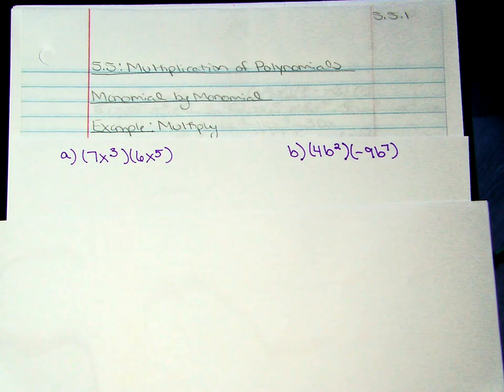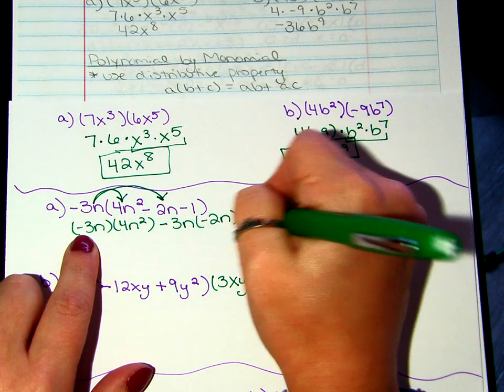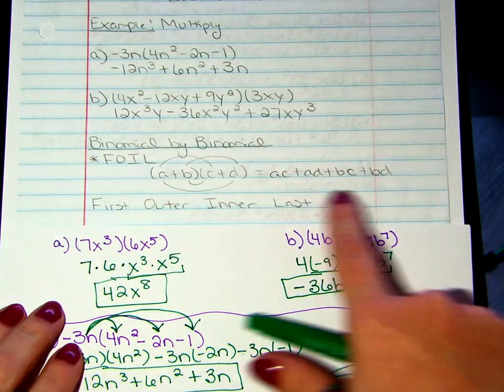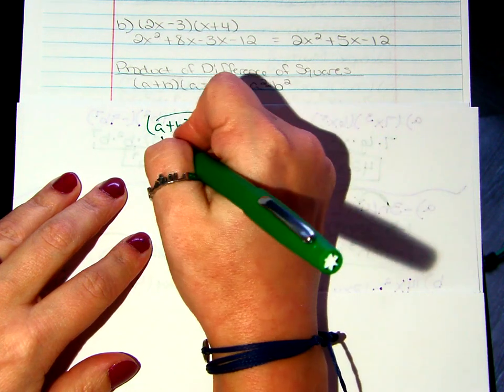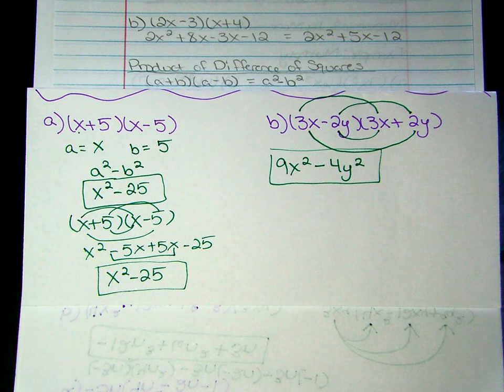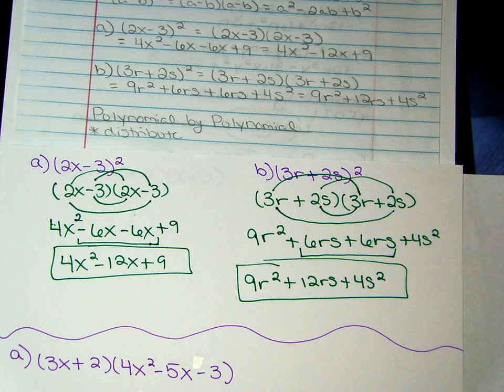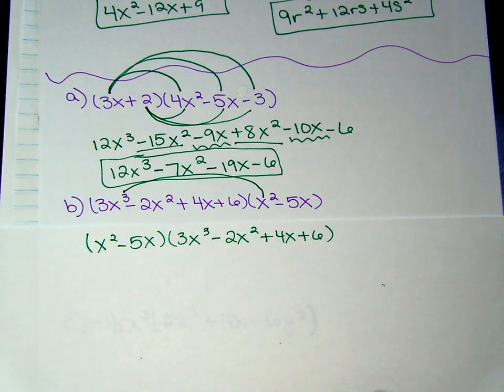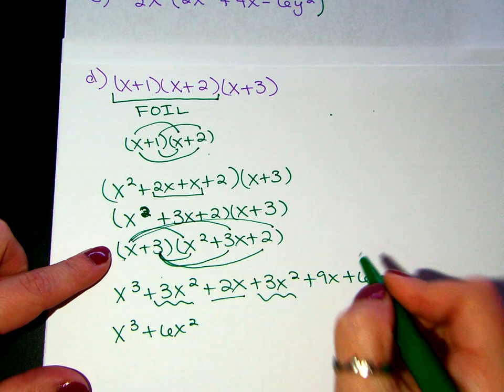MSSU : Intermediate Algebra : Chapter 5 Section 5 : January 26, 2024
MSSU
Intermediate Algebra